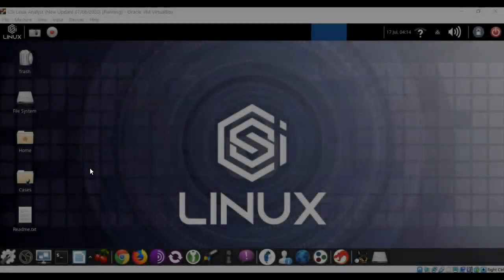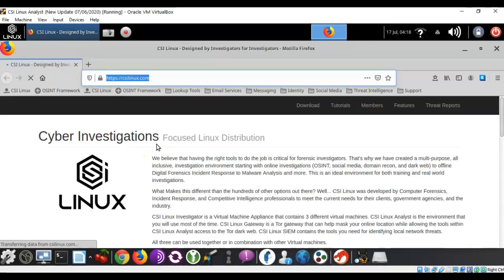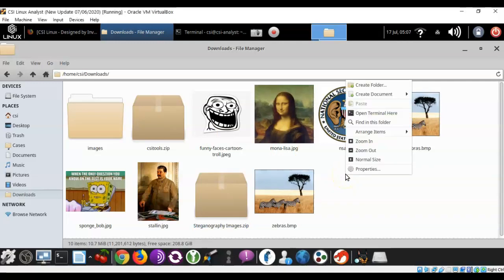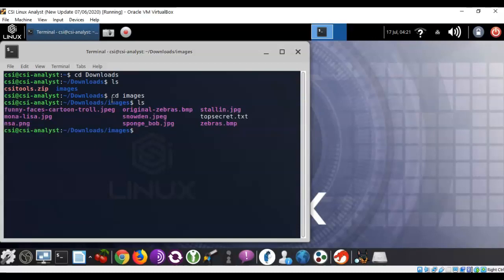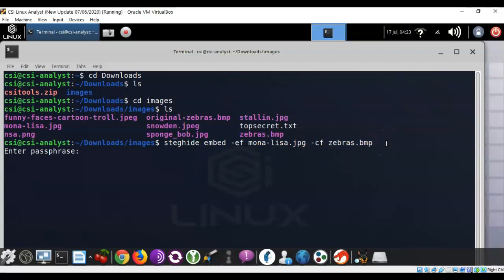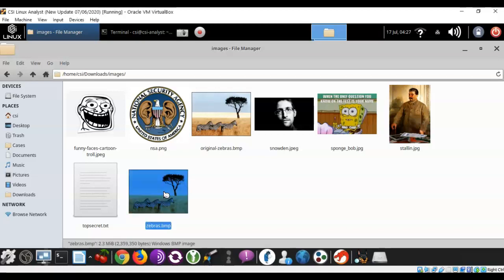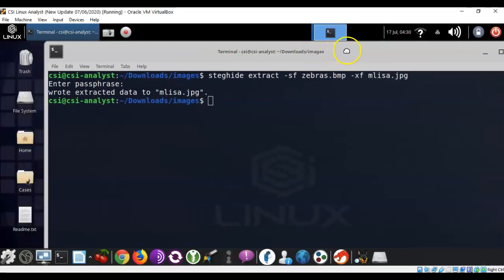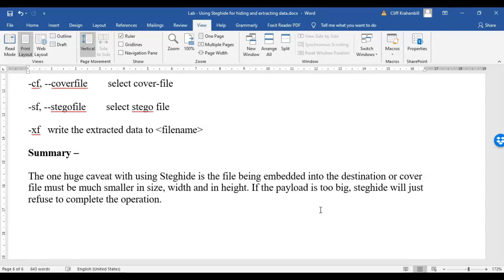Using Steghide for Hiding and Extracting Data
Steghide is a steganography program that is able to hide data in various kinds of images and audio files. The color- respectively sample-frequencies are not changed thus making the embedding resistant against first-order statistical tests.